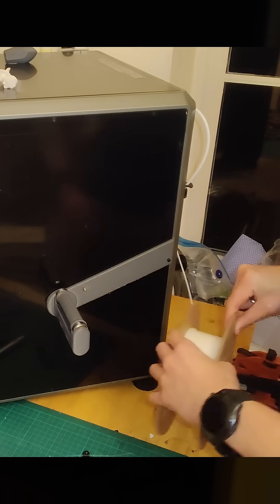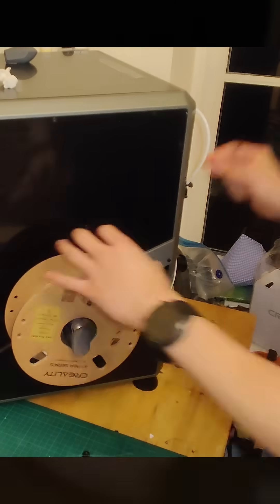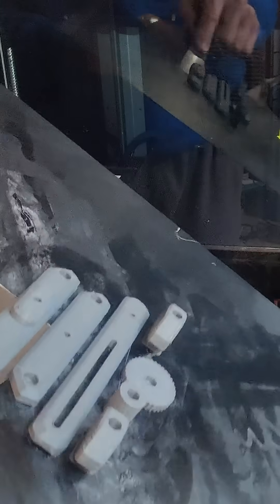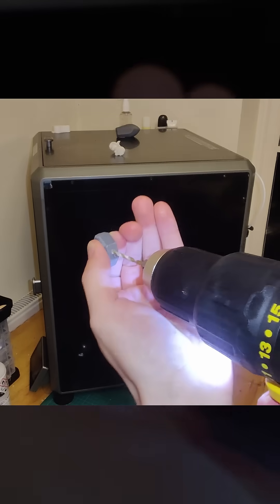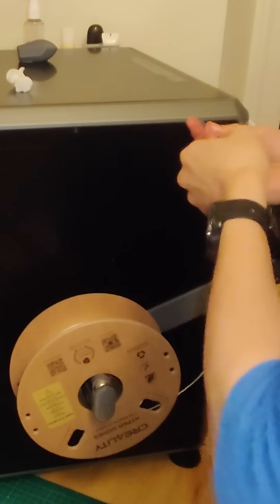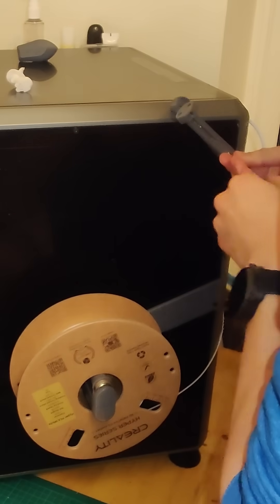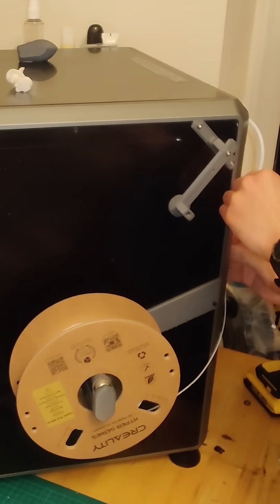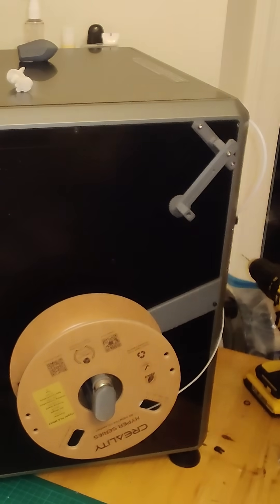What we 3dprinting and/or painted at some point Ep.7 Crealityk1 max Side Bowden Tube Holder